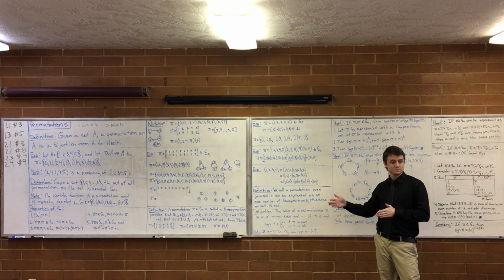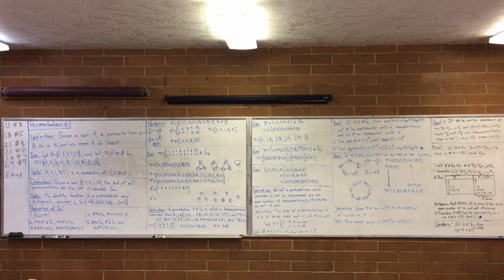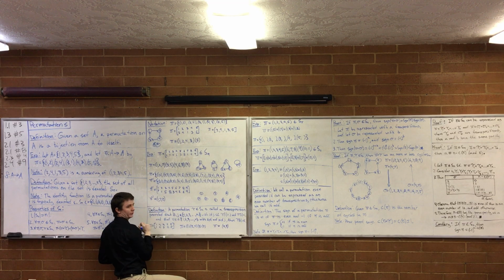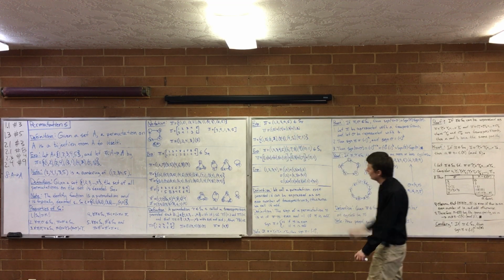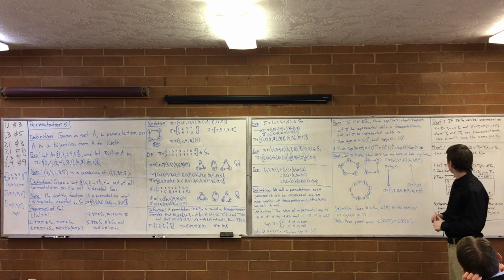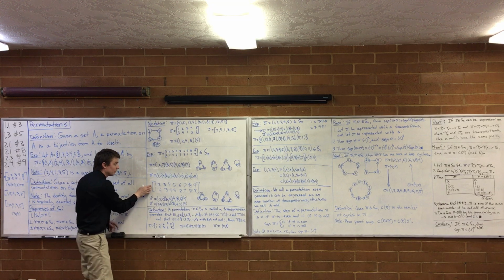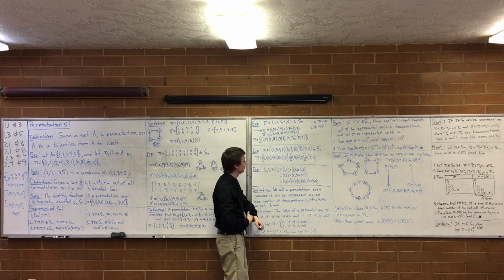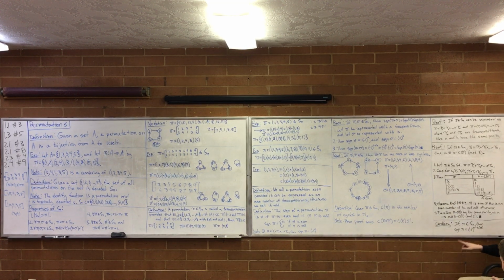Lecture 13 (Discrete Math)